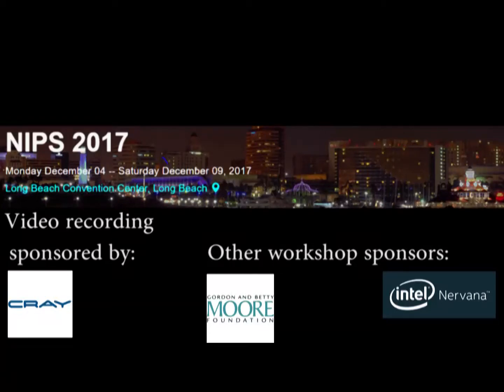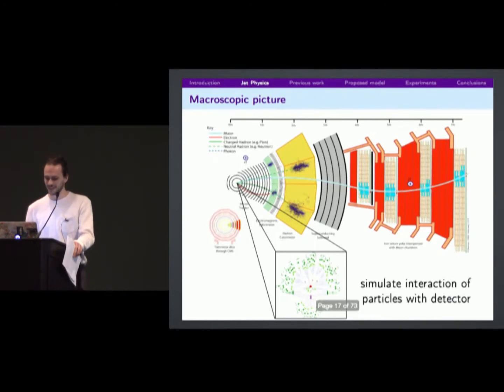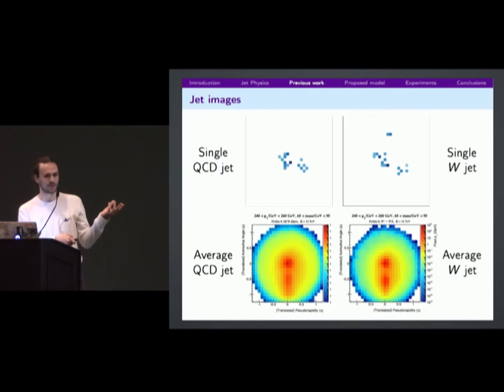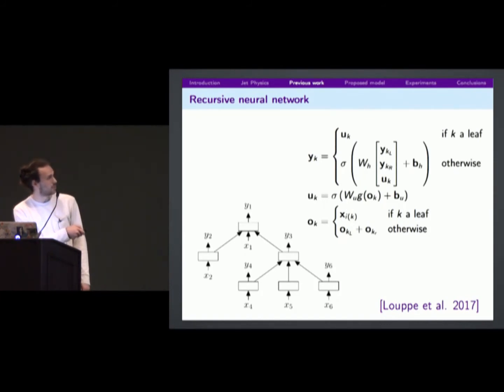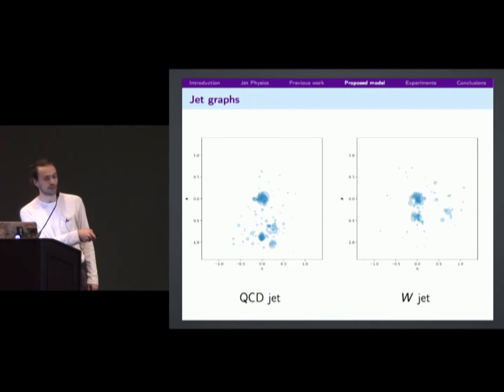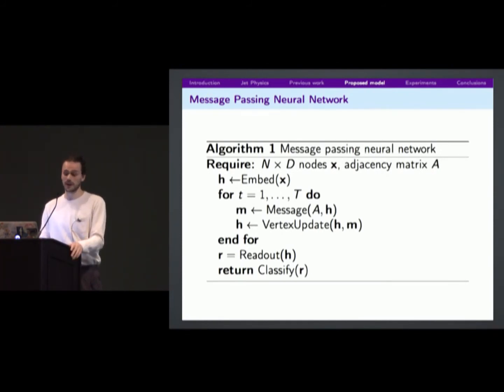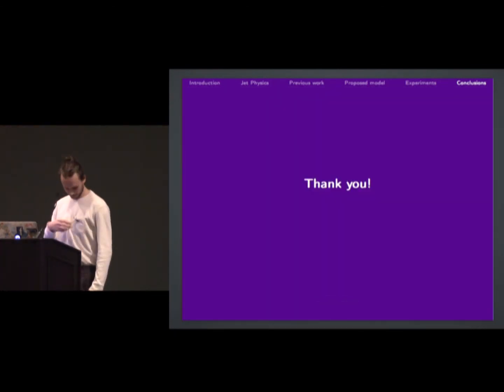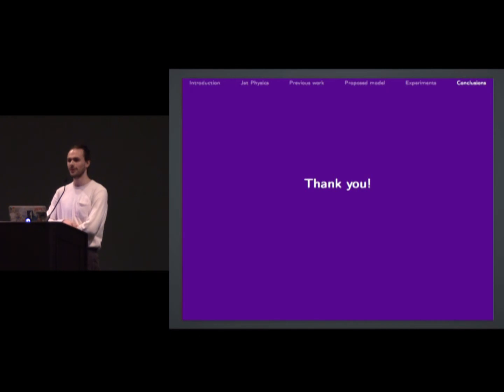Neural Message Passing for Jet Physics - Isaac Henrion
Isaac Henrion (New York University)

Contributed Talk 1: Neural Message Passing for Jet Physics

Deep Learning for Physical Sciences (DLPS) workshop at the 31st Conference on Neural Information Processing Systems (NIPS)

Long Beach, CA, United States, December 8, 2017